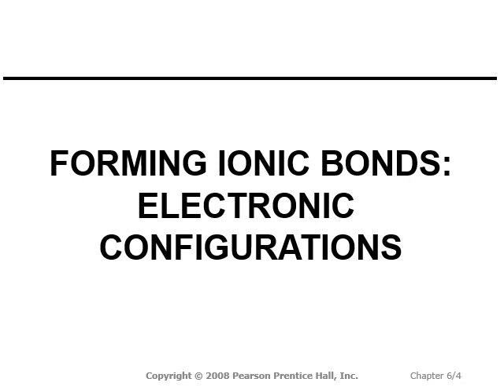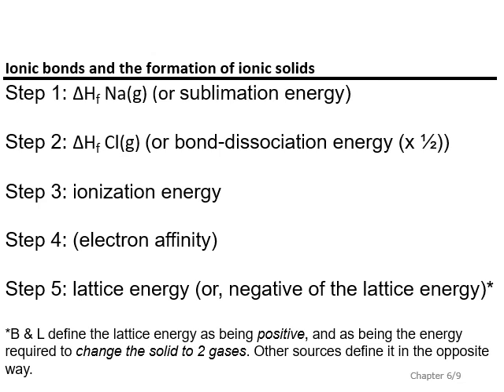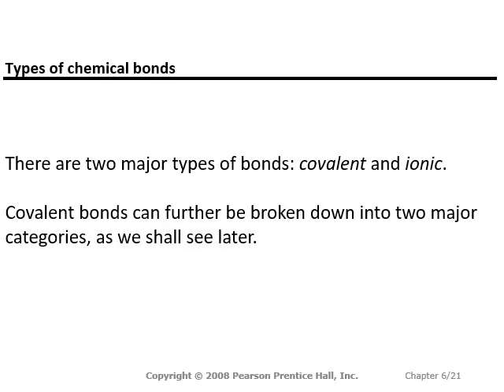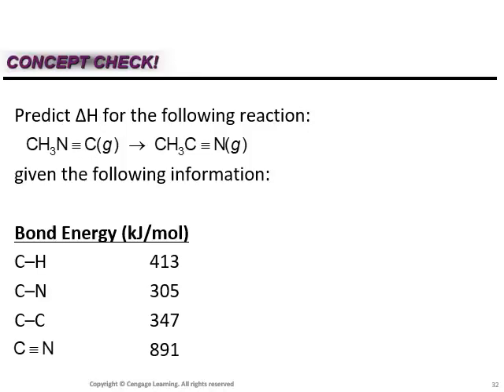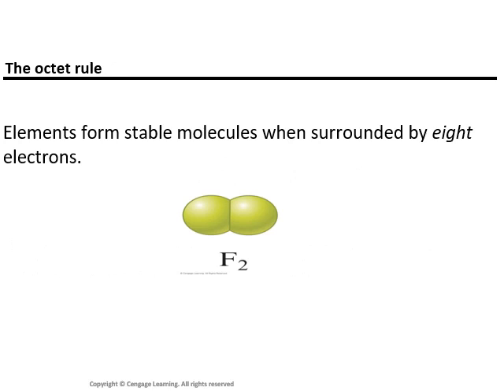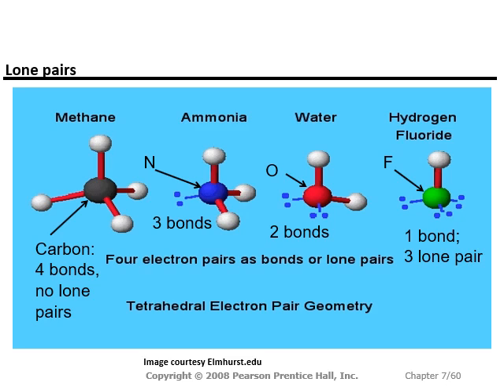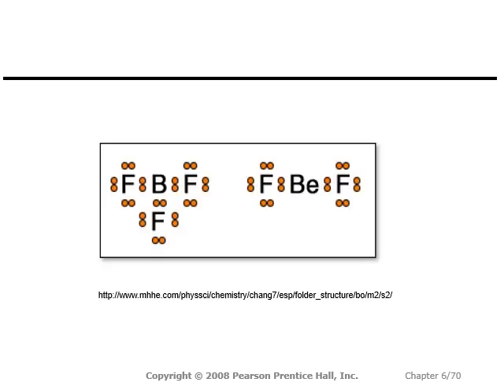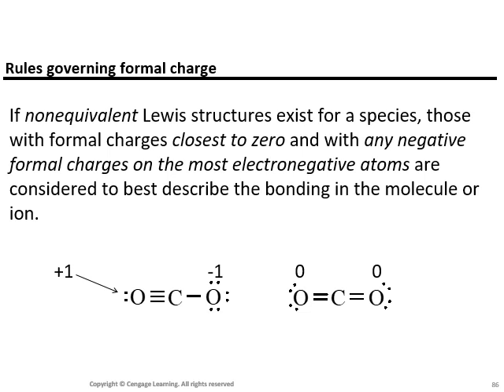Chapter8 abidged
Ch. 8 lecture notes from Brown & LeMay's Chemistry: Lewis dot structures and formal charge. Credit to Brown & LeMay Chemistry and Zumdahl Chemistry. Commentary is provided by the author.